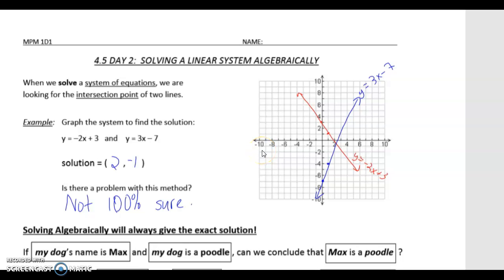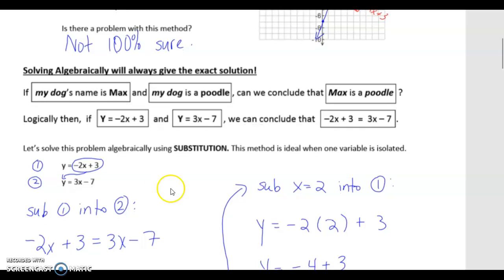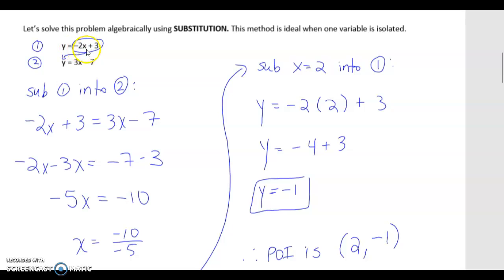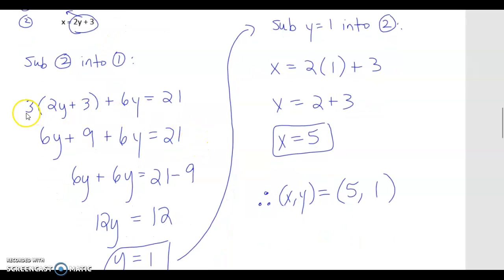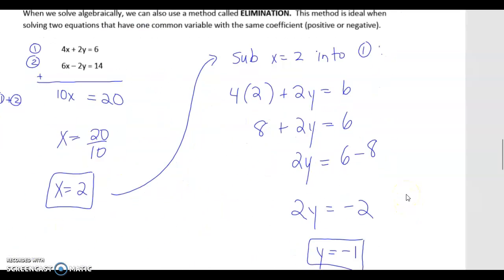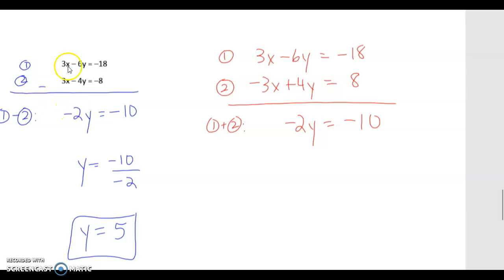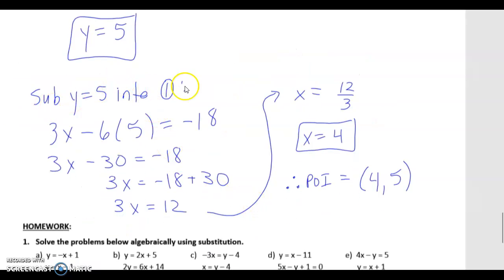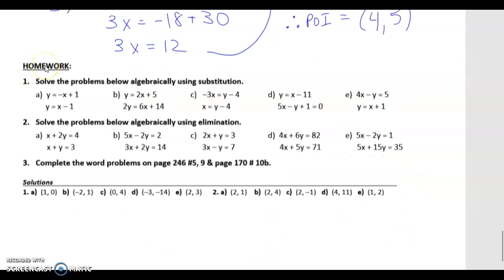lesson 4.5 day 2